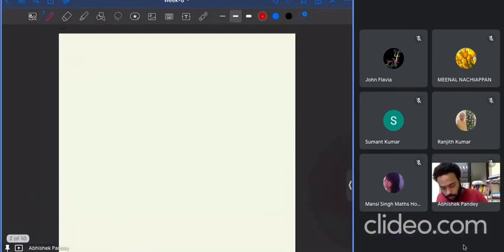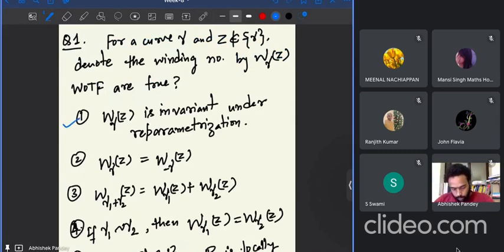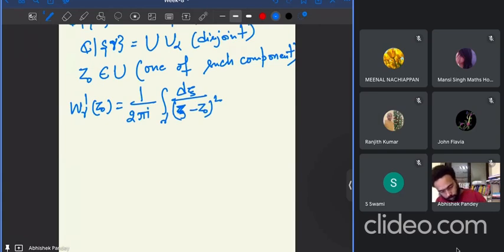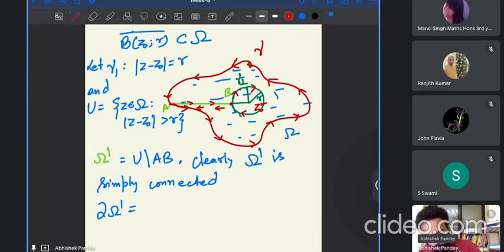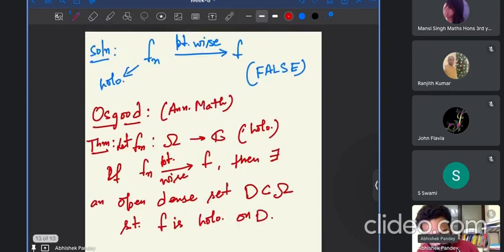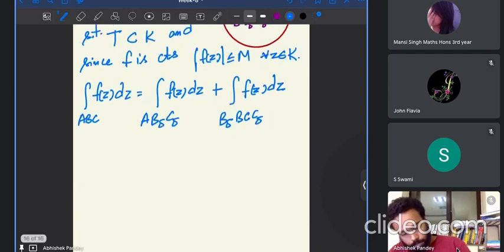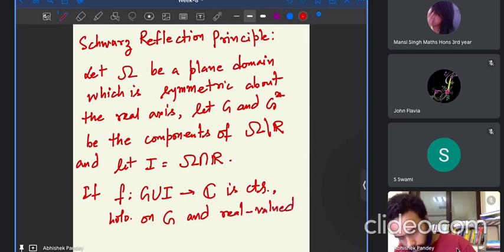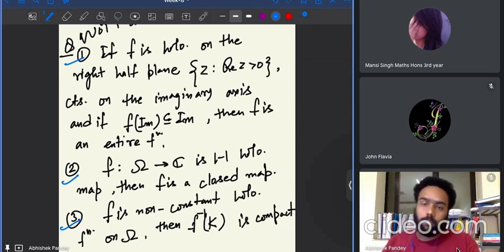Week-8 Complex analysis 2024